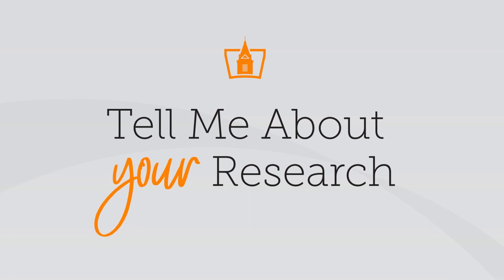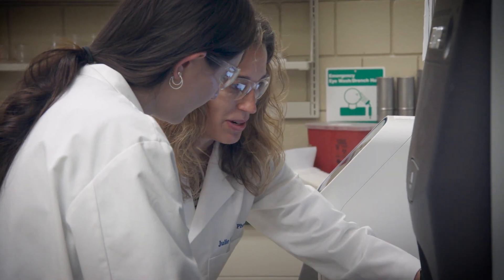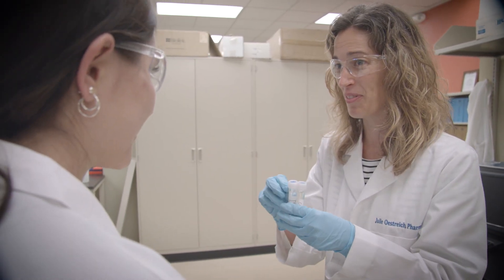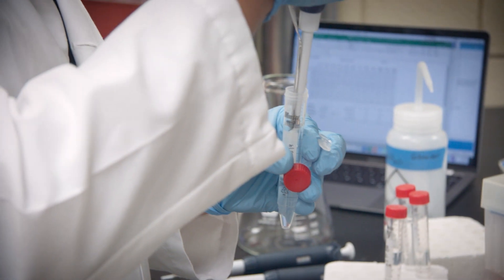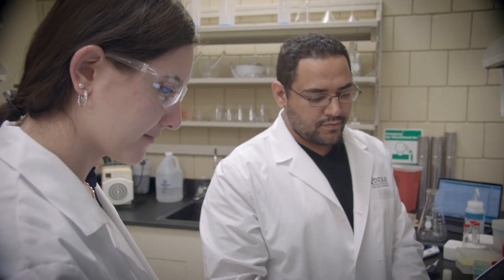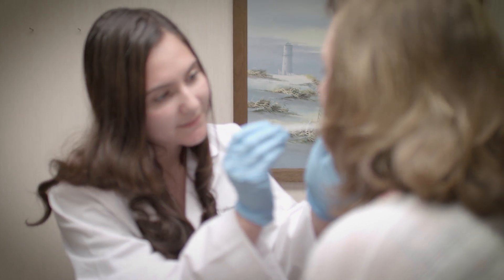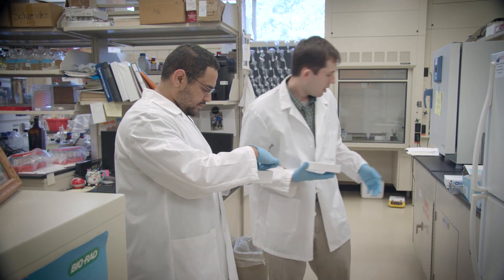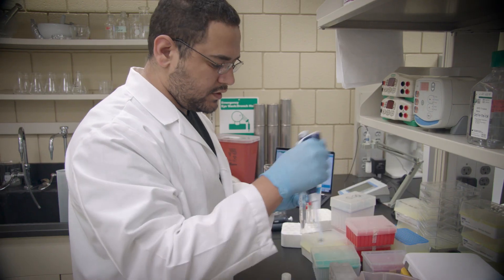Julie H. Oestreich, Pharm.D., Ph.D., Pharmacy | Tell Me About Your Research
When it comes to medication, one size does NOT fit all. University of Findlay College of Pharmacy faculty and students are collaborating with a local clinic to learn about the role that DNA could play in regulating dosages.